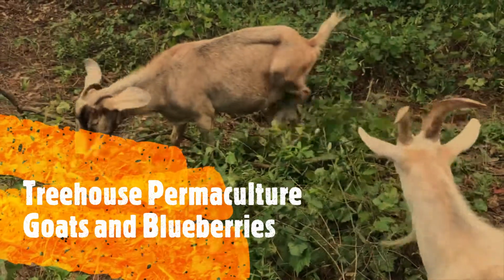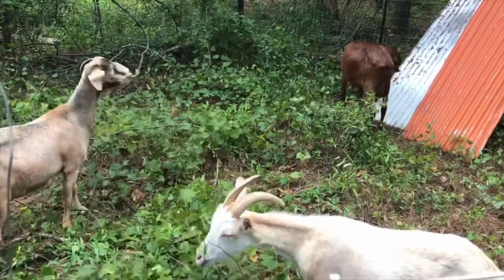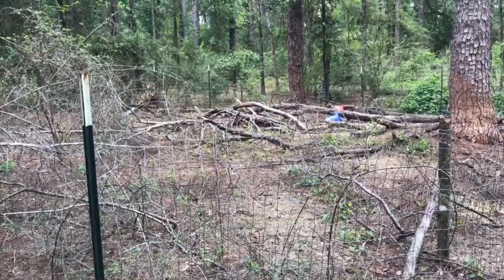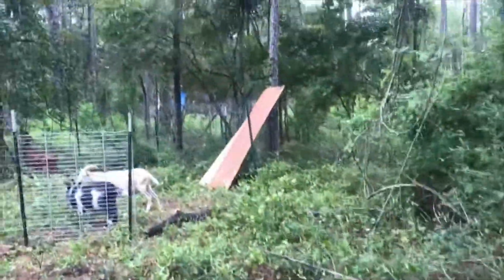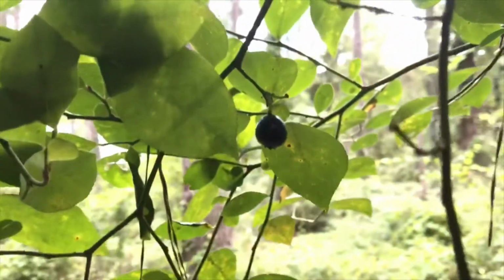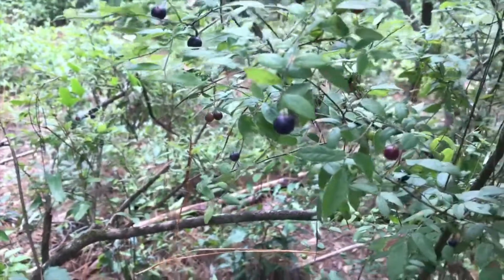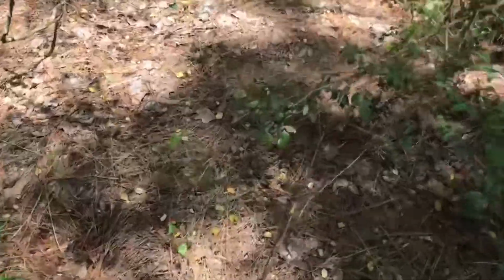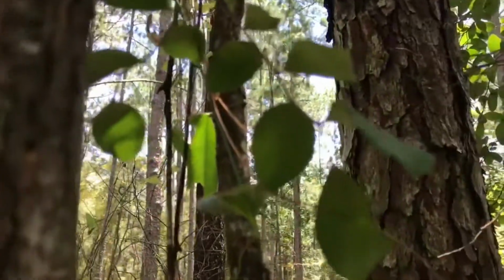How We Use Goats to Manage Our Blueberry and Pine Forest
We use our milking goats for clearing land and restoring our longleaf pine forest. There are many species of wild fruit trees in the forest and I show four different species of blueberries that grow in North Florida on our farm!

Follow our Instagram: @treehousepermaculture